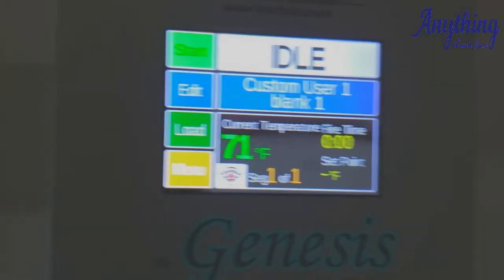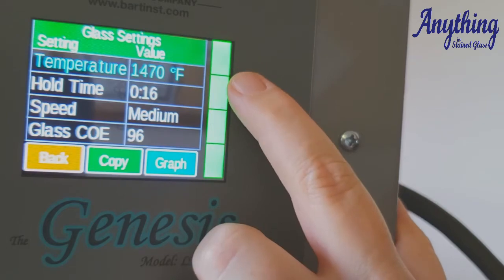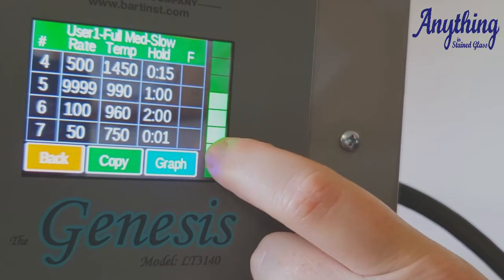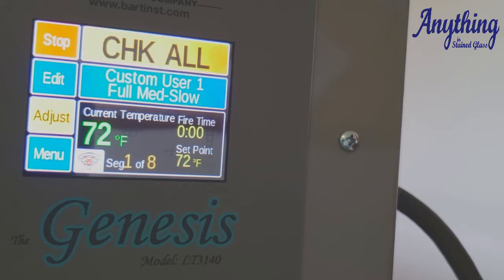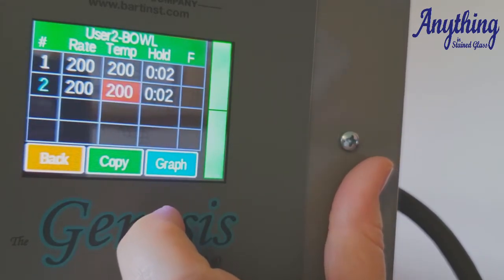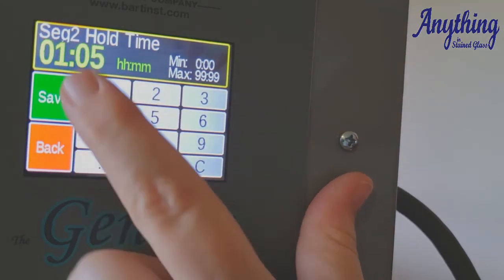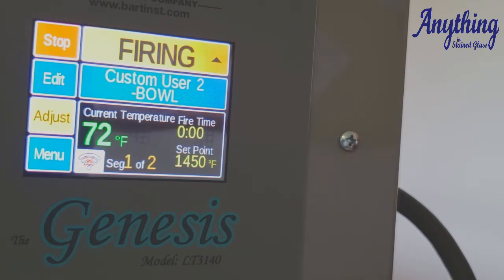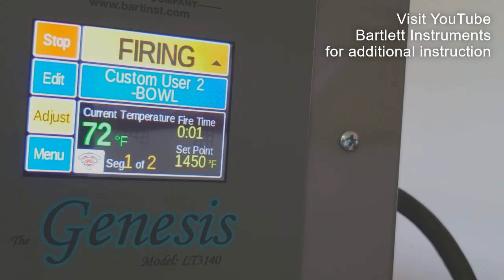Olympic Kilns: Genesis Touch Screen Controller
Olympic Kilns reviews the features and how to work the Genesis Touch Screen Controller.

Originally submitted for our Virtual East Coast Glass Expo 2020